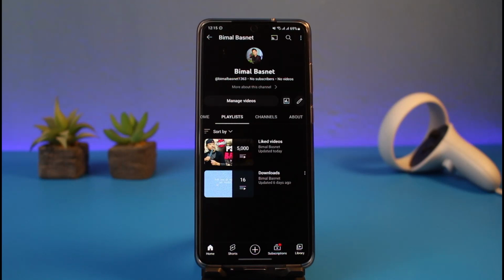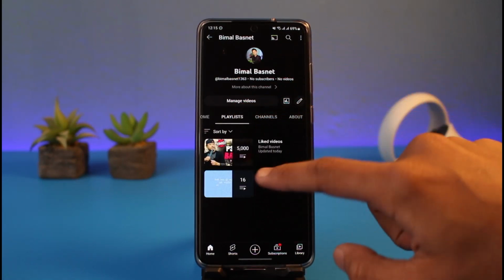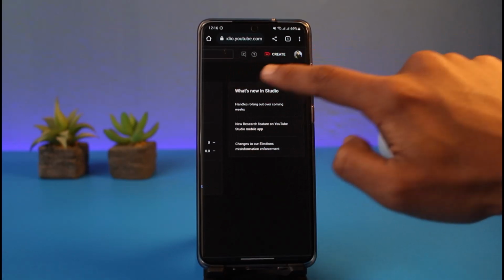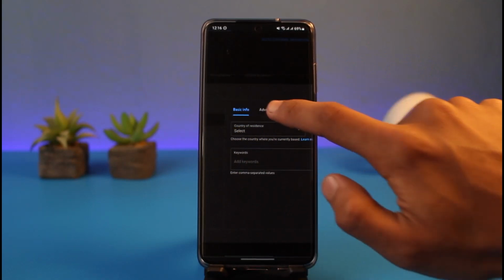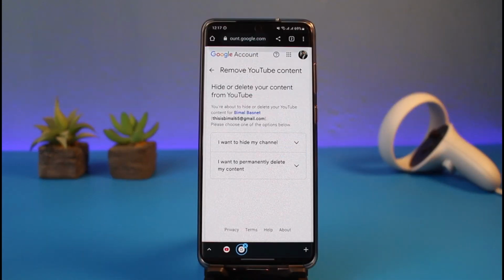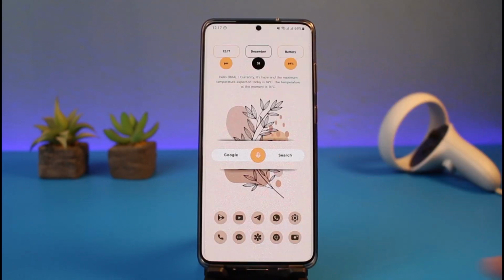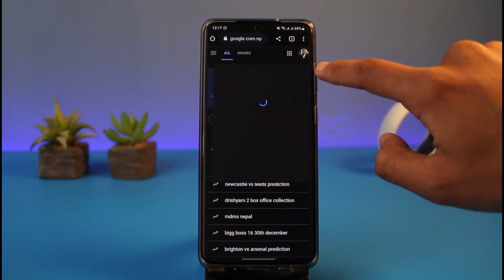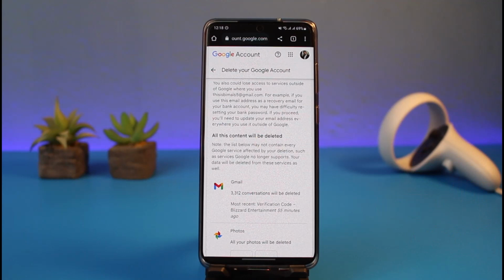How to Delete YouTube Account !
This video guides you through an easy step-by-step process to delete your YouTube account or your YouTube channel. Both of these processes are different so watch the video carefully.

So make sure to watch this video till the end.

~ Timestamps:
0:00 Introduction
0:12 Account Vs Channel
1:17 Delete YouTube Channel
2:23 Delete YouTube (Google) Account
3:04 Conclusion